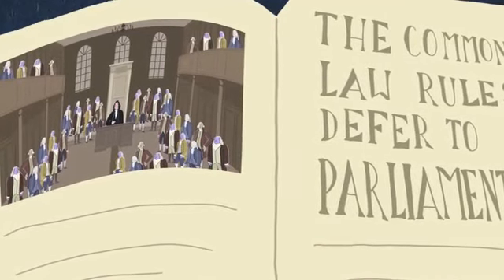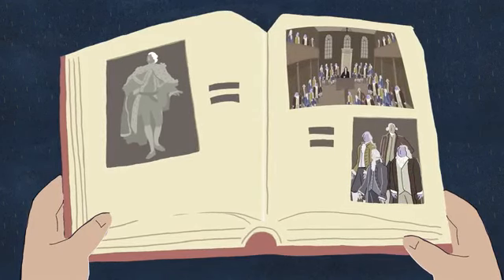Common law of England Commonwealth country's